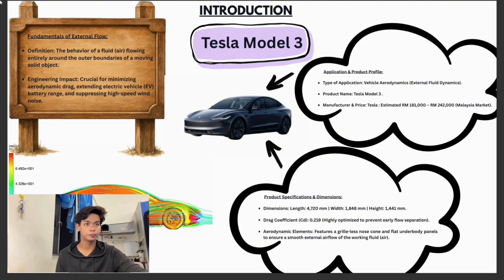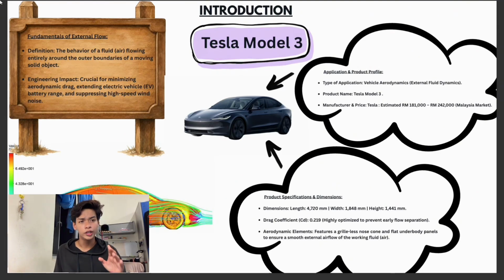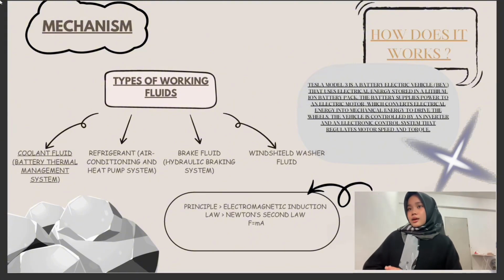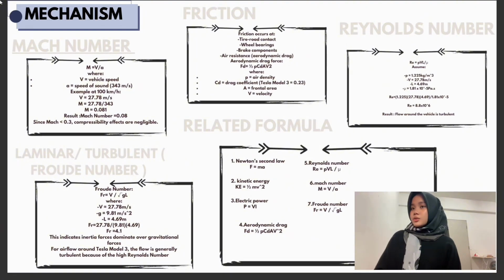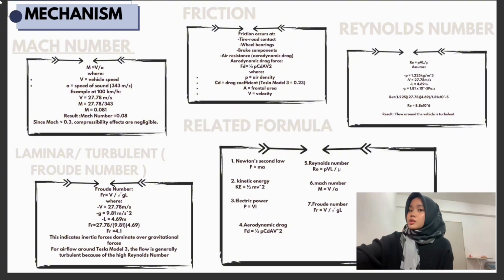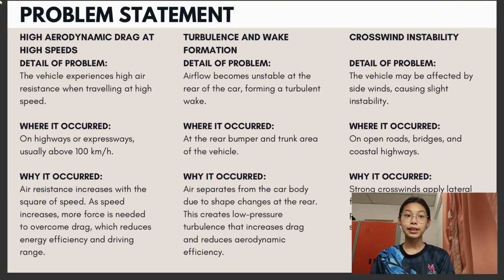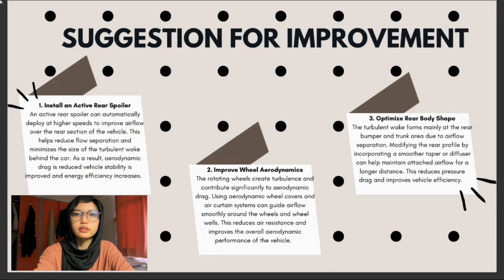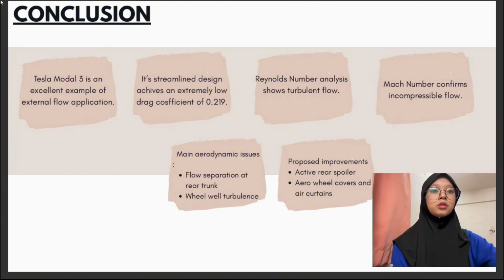DMID1843 Thermo-Fluids || ASSESSMENT 2 || DMI S1 || External Flow : Tesla Model 3